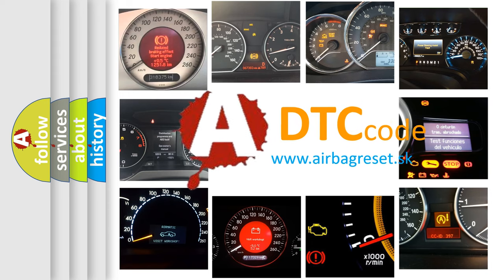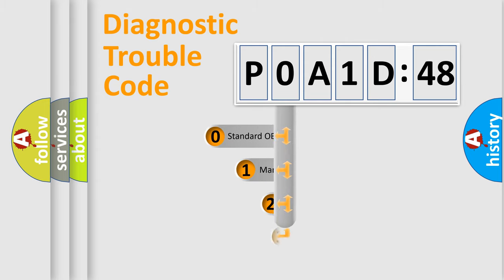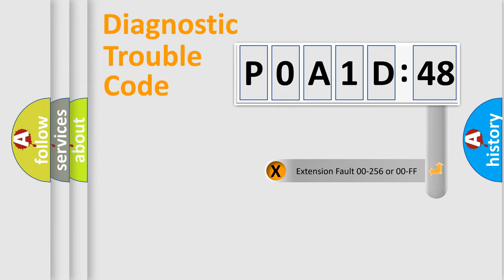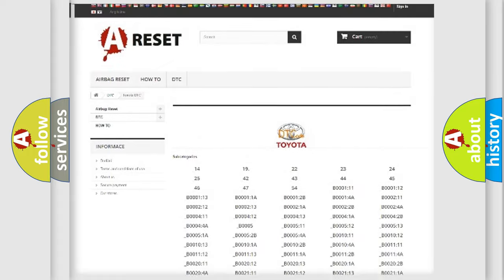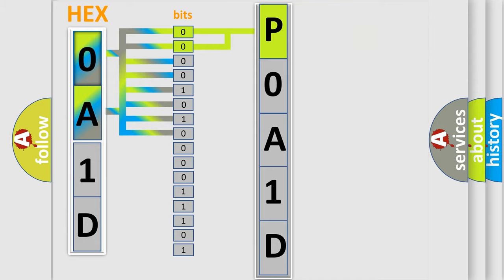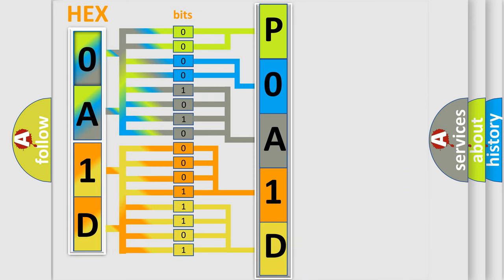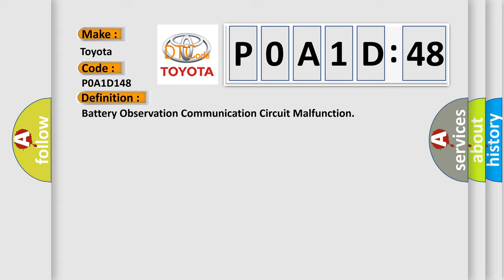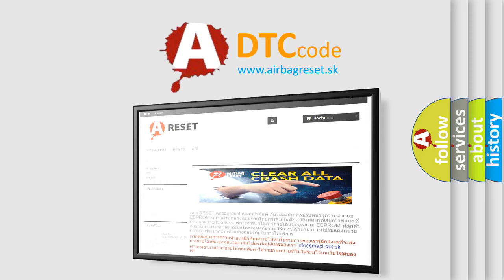DTC Toyota P0A1D-148 Short Explanation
Contents:
0:21 Basic DTC analysis according to OBD2 protocol standard.
1:48 Insight into programming
2:58 A diagnostically understandable description of the Diagnostic Trouble Code
3:05 Basic error definition

Make:
Toyota
Code:
P0A1D 148
Definition:
Battery Observation Communication Circuit Malfunction
Description: